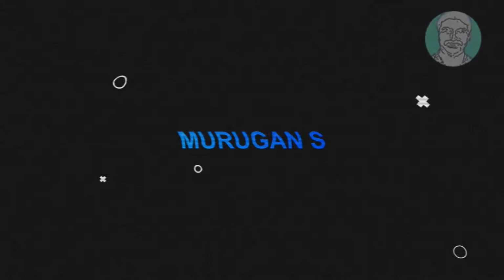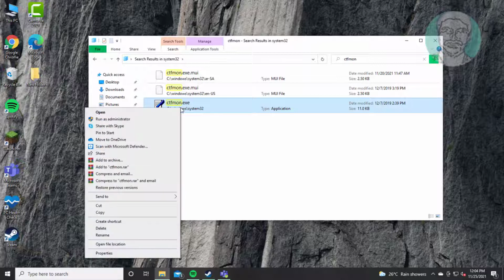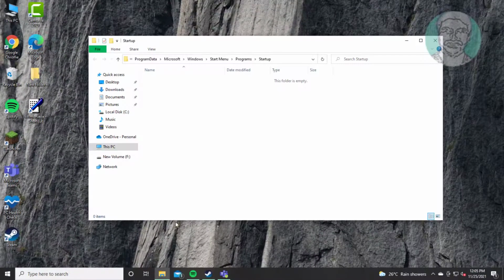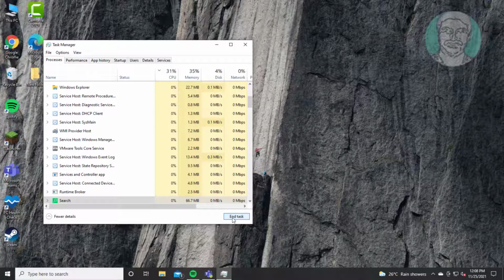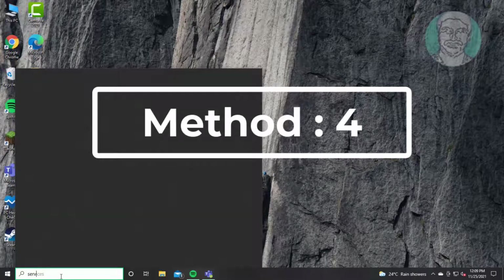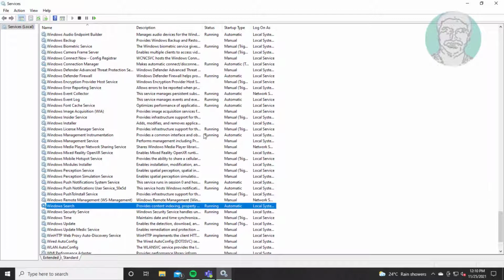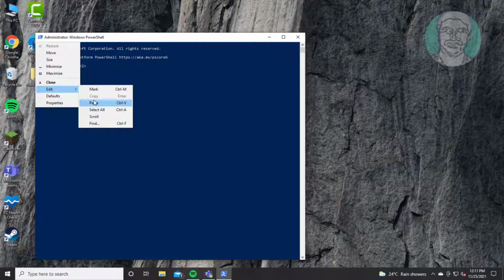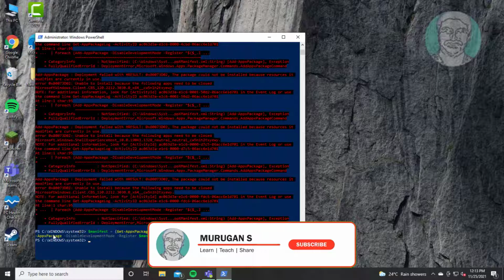How to Fix Can't Type In Windows 10 Search Bar FIXED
This Tutorial Helps to How to Fix Can't Type In Windows 10 Search Bar FIXED || Can't Type In Windows 10 Search Bar

PowerShell Command

1. PowerShell -ExecutionPolicy Unrestricted

2. Get-AppXPackage -AllUsers |Where-Object {$_.InstallLocation -like "*SystemApps*"} | Foreach {Add-AppxPackage -DisableDevelopmentMode -Register "$($_.InstallLocation)\AppXManifest.xml"}

3. $manifest = (Get-AppxPackage Microsoft.WindowsStore).InstallLocation + '\AppxManifest.xml' ; Add-AppxPackage -DisableDevelopmentMode -Register $manifest

00:00 Intro
00:09 Method 1 - Restart Ctfmon
01:19 Method 2 - Restart Search
01:38 Method 3 - Restart WSearch
02:08 Method 4 - Change Startup Type & Restart Windows Search
02:44 Method 5 - Run Set of PowerShell Commands
03:48 Closing